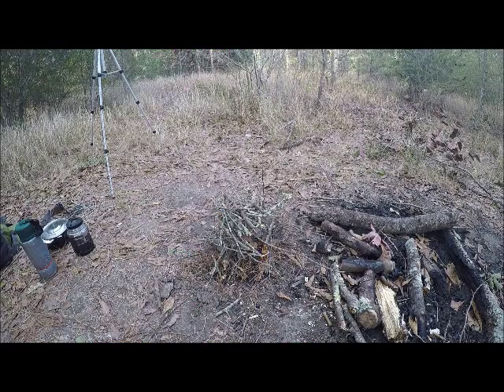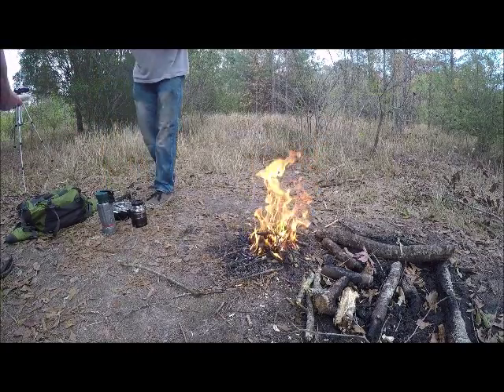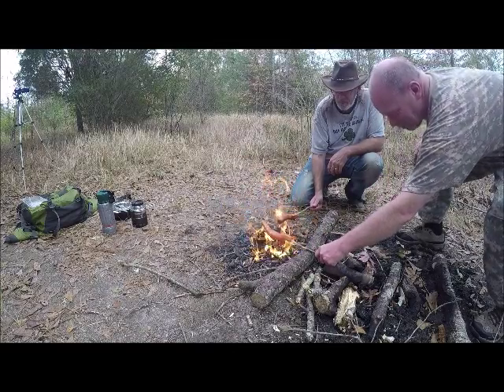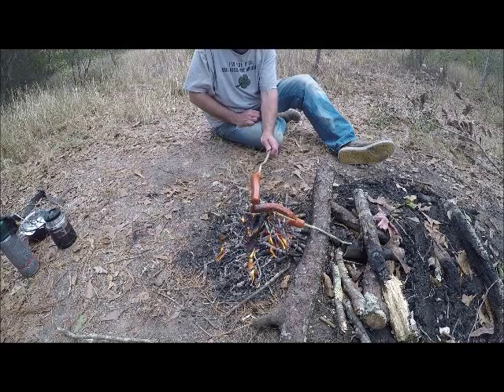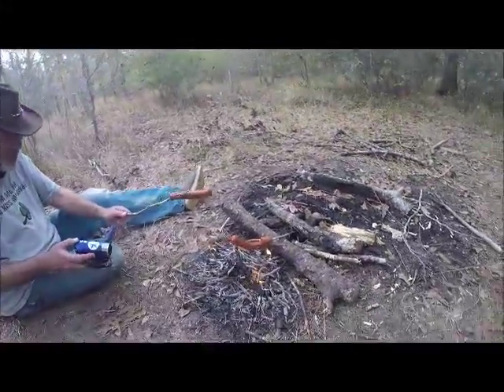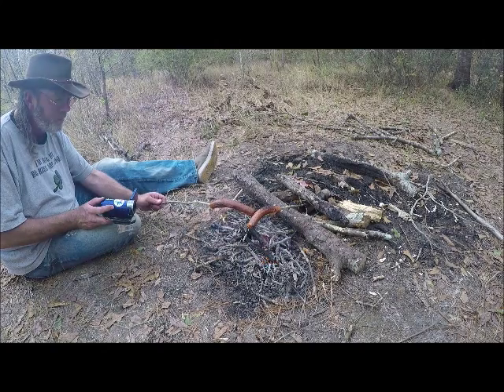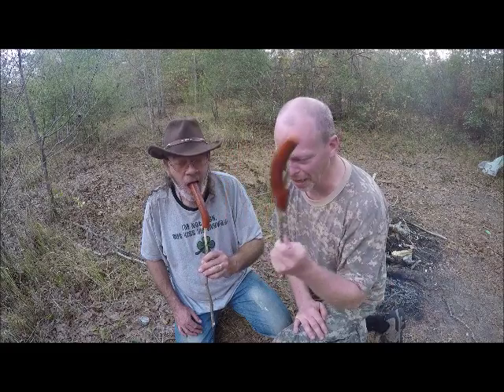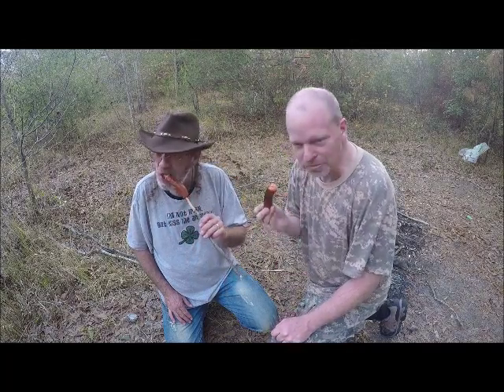How to Cook your weenie